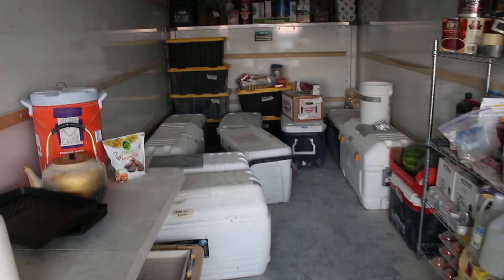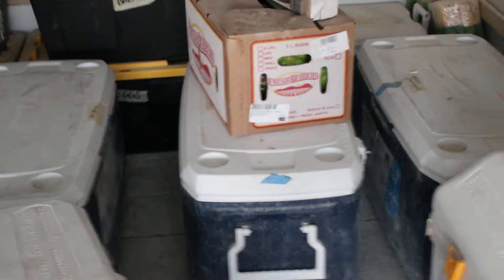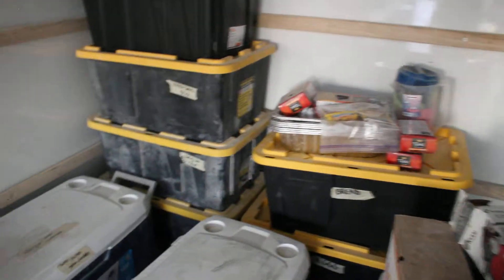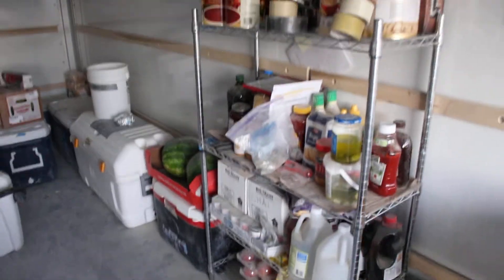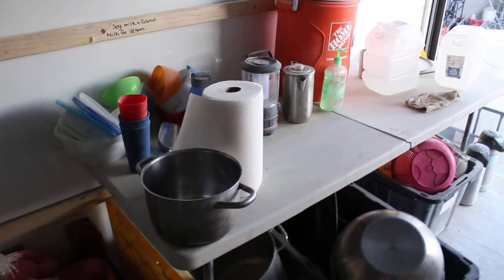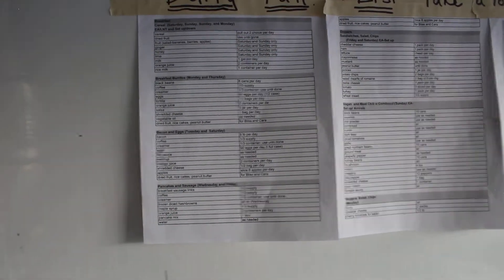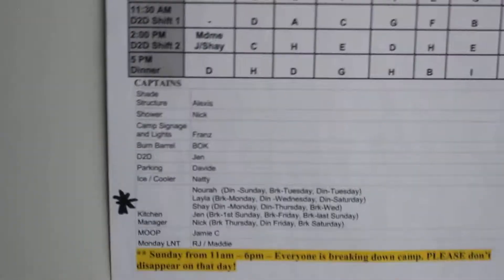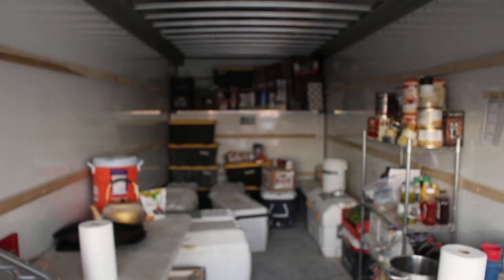Kitchen Pantry Truck Setup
Papa Vice shows all the components of a pantry at camp